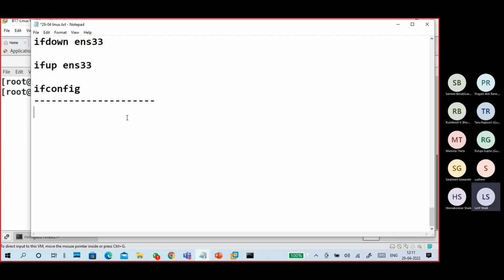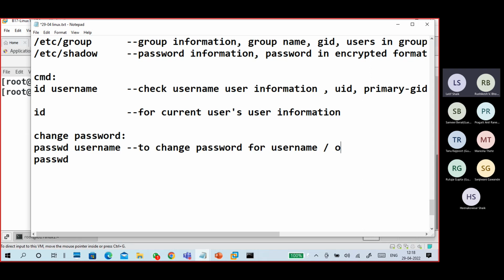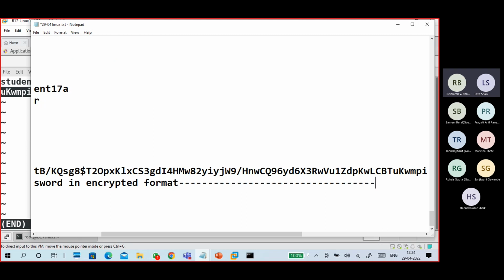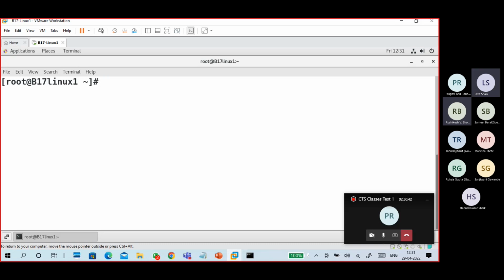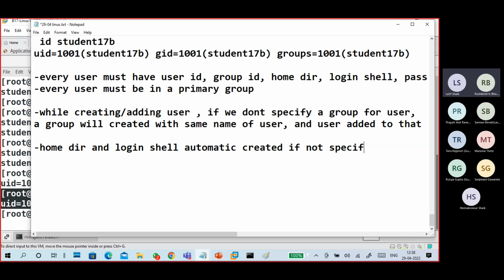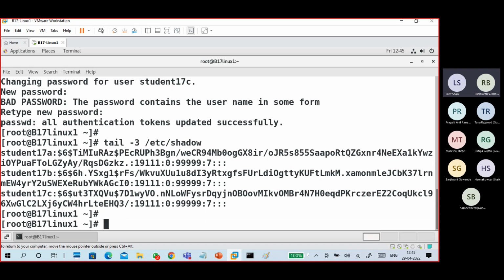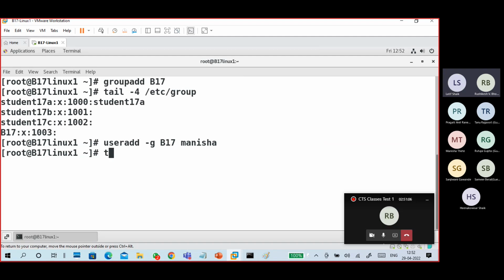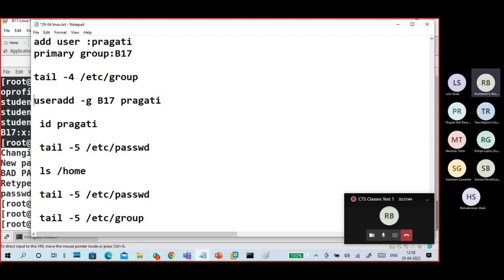(B17) Linux admin part2 User management 1 - How to Add USER and GROUP, CHANGE PASSWORD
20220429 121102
user management

add user
add group

modify user
delete user

check user information

files:
/etc/passwd --user information, login name, uid,gid, home dir, login shell
/etc/group     --group information, group name, gid, users in group as supplimentory group
/etc/shadow --password information, password in encrypted format, min and max password age,waring period

dir
ls /home

cmd:
id username     --check username user information , uid, primary-gid, suppliment -gid..

id  --for current user's user information

change password:
passwd username --to change password for username / other users
passwd  --to change password for current user

cat /etc/passwd
student17a:x:1000:1000:student17a:/home/student17a:/bin/bash

username      uid  gid  comment   home dir         login shell
/loginname

cat /etc/group
student17a:x:1000:student17a
groupname     gid  user

cat /etc/shadow
student17a:$6$MgY9gvf0tB/KQsg8$T2OpxKlxCS3gdI4HMw82yiyjW9/HnwCQ96yd6X3RwVu1ZdpKwLCBTuKwmpiE0ikbu5QUBVESGpYeqNNLN6OK/1::0:99999:7:::
username password in encrypted format

$6$ --encryption level
0:99999:7  --min:max:warning

min password age:0days
max password age:99999days
warning beforce password expiry:7days
id student17a
uid=1000(student17a) gid=1000(student17a) groups=1000(student17a)
     --primary group--

[root@B17linux1 ~]# id
uid=0(root) gid=0(root) groups=0(root)
[root@B17linux1 ~]# passwd student17a
Changing password for user student17a.
New password:
BAD PASSWORD: The password contains the user name in some form
Retype new password:
passwd: all authentication tokens updated successfully.
to add user

useradd username

useradd student17b

student17a:x:1000:1000:student17a:/home/student17a:/bin/bash
student17b:x:1001:1001::/home/student17b:/bin/bash

 tail -2 /etc/group
student17a:x:1000:student17a
student17b:x:1001:

 id student17b
uid=1001(student17b) gid=1001(student17b) groups=1001(student17b)

 tail -2 /etc/shadow
student17a:$6$TiMIuRAz$PEcRUPh3Bgn/weCR94Mb0ogGX8ir/oJR5s855SaapoRtQZGxnr4NeEXa1kYwziOYPuaFToLGZyAy/RqsDGzkz.:19111:0:99999:7:::
student17b:!!:19111:0:99999:7:::

 passwd student17b
Changing password for user student17b.

 tail -2 /etc/shadow
student17a:$6$TiMIuRAz$PEcRUPh3Bgn/weCR94Mb0ogGX8ir/oJR5s855SaapoRtQZGxnr4NeEXa1kYwziOYPuaFToLGZyAy/RqsDGzkz.:19111:0:99999:7:::
student17b:$6$6h.YSxg1$rFs/WkvuXUu1u8dI3yRtxgfsFUrLdiOgttyKUFtLmkM.xamonmleJCbK37lrnmEW4yrY2uSWEXeRubYWkAGcI0:19111:0:99999:7:::

student17c

useradd student17c

tail -3 /etc/group
tail -3 /etc/shadow

id student17c

passwd student17c

tail -3 /etc/shadow
ls /home
student17a  student17b  student17c
-every user must have user id, group id, home dir, login shell, passwd for login
-every user must be in a primary group

-while creating/adding user , if we dont specify a group for user,
a group will created with same name of user, and user added to
that group as primary group automatically

-home dir and login shell automatic created if not specified.

add group

groupadd groupname

 groupadd B17

 tail -4 /etc/group
student17a:x:1000:student17a
student17b:x:1001:
student17c:x:1002:
B17:x:1003:
add a user and the group is B17
or
add user , user's primary group is B17

 useradd -g B17 manisha

student17a:x:1000:1000:student17a:/home/student17a:/bin/bash
student17b:x:1001:1001::/home/student17b:/bin/bash
student17c:x:1002:1002::/home/student17c:/bin/bash
manisha:x:1003:1003::/home/manisha:/bin/bash

 id manisha
uid=1003(manisha) gid=1003(B17) groups=1003(B17)

 tail -5 /etc/group
oprofile:x:16:
student17a:x:1000:student17a
student17b:x:1001:
student17c:x:1002:
B17:x:1003:

 passwd manisha

add user :pragati
primary group:B17

 tail -4 /etc/group

 useradd -g B17 pragati

 id pragati

 ls /home

 tail -5 /etc/group

 passwd pragati